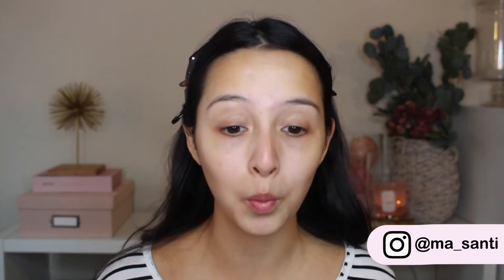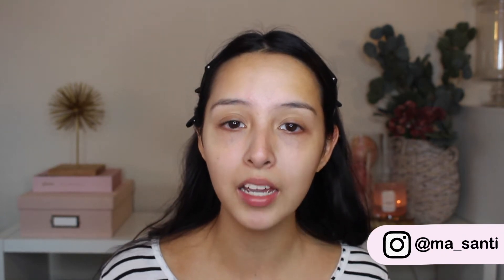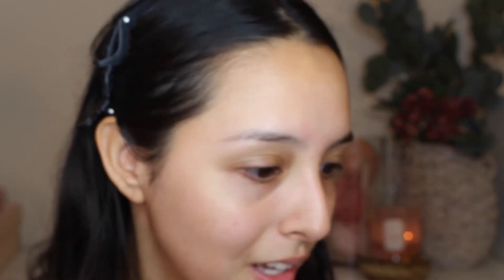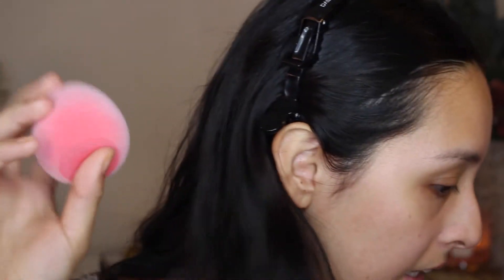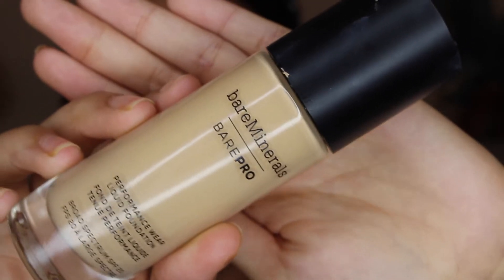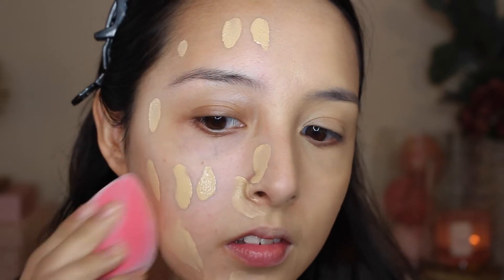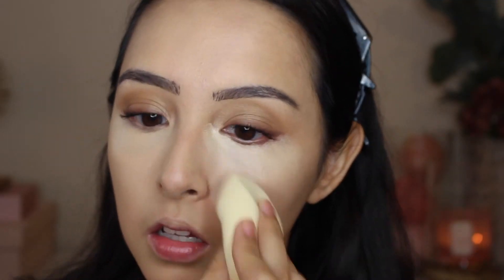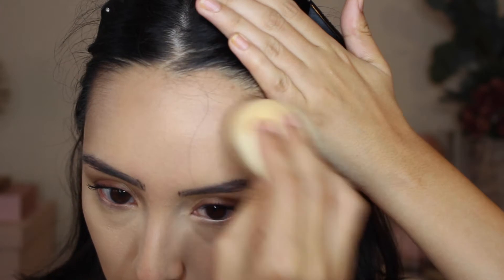REVIEW: Juno&Co. Makeup Sponges + GIVEAWAY!! | MaSanti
Heeey guys what's up!

Are you ready for today's review!? Today, we're gonna be testing out some makeup sponges that are... a bit different and quite affordable! So are they worth it? Or  not?! Find out in today's video! Enjoy!!

(CLOSED)

2. Like this video!

*Only 1 winner will be chosen. This giveaway ends on July 16th and the winner will be announced soon after. The winner will have 24 hours to respond, before someone else is chosen. Must follow all the rules to be entered. Must be 18 years or older to enter.